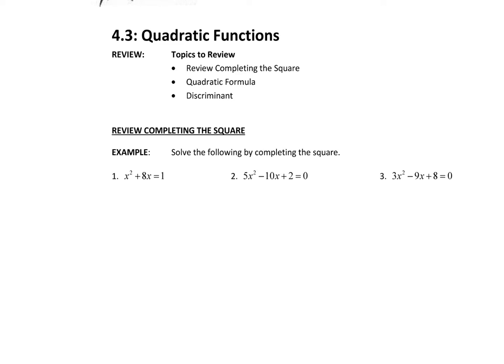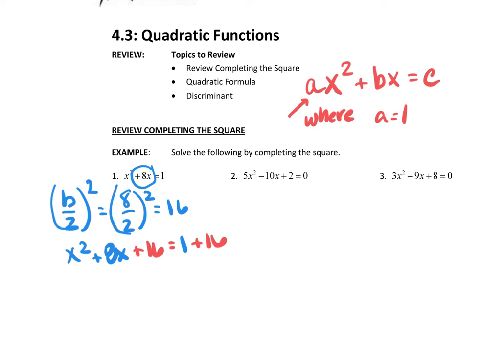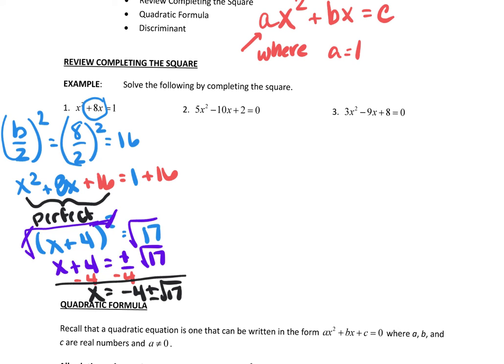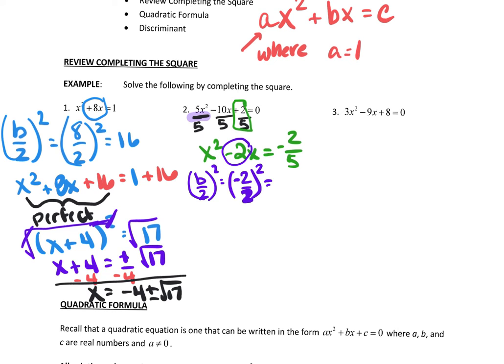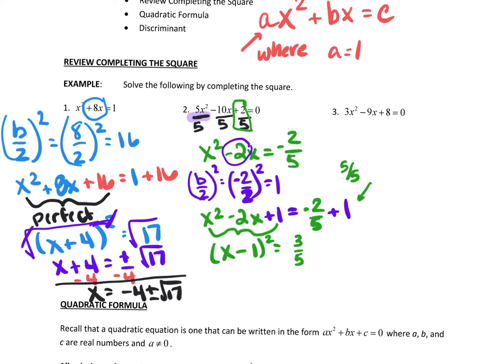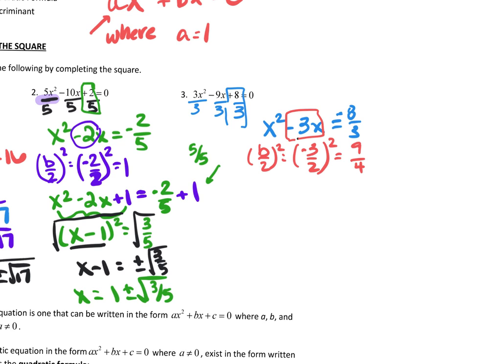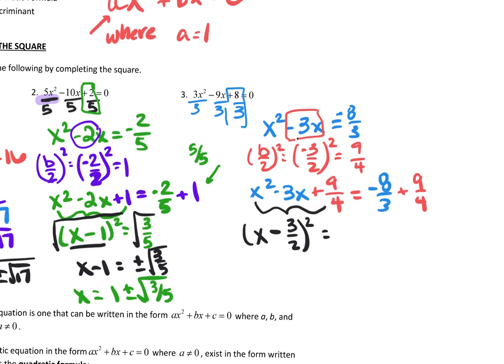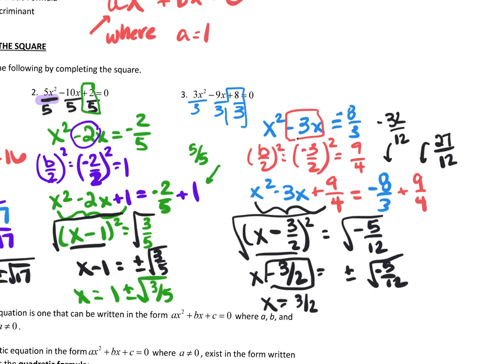Completing The Square Notes